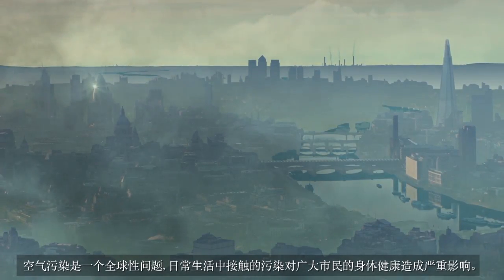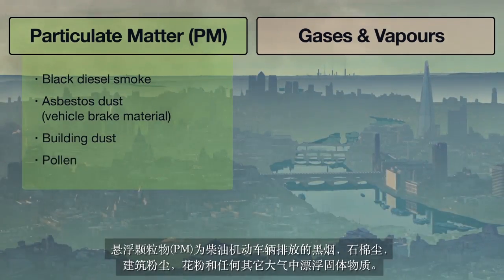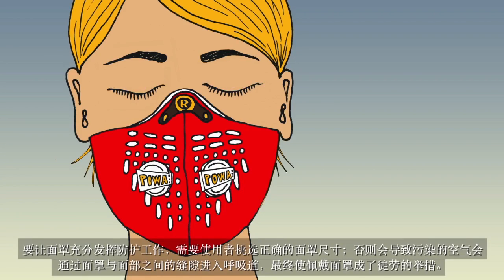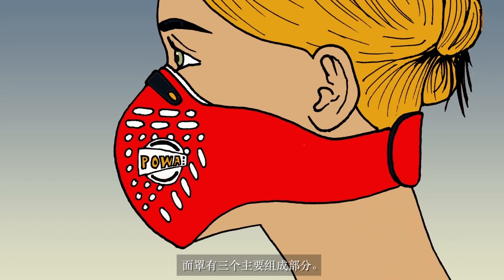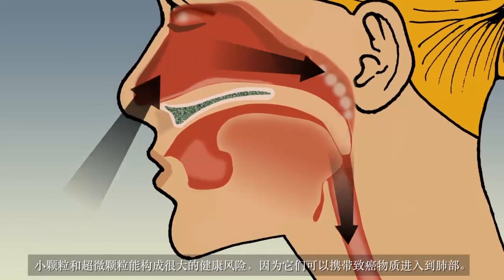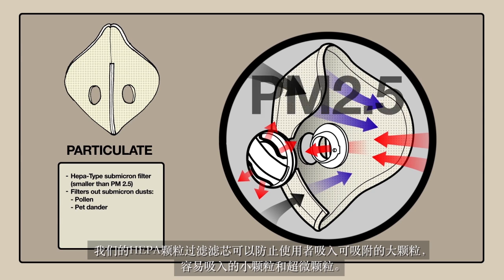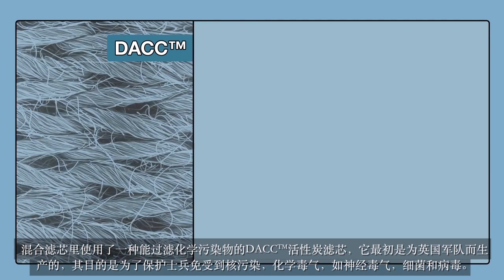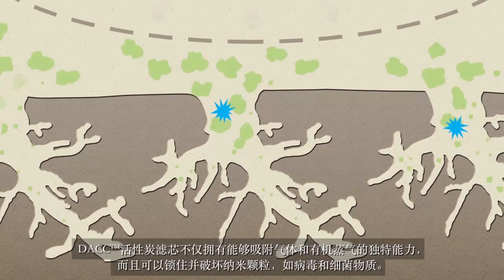THE AIR WE BREATHE (Chinese Subtitles)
We decided to make an animation to keep you up to date with what's going on with the air we breathe and how it affects our health. On bad air days Respro® masks can offer you an alternative to breathing in dirty air. (This animation has Chinese Subtitles)